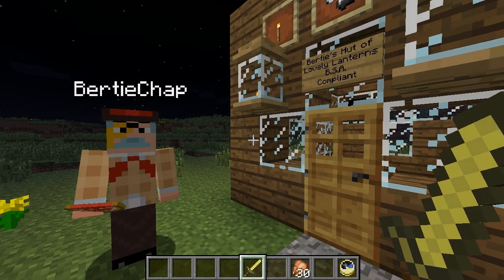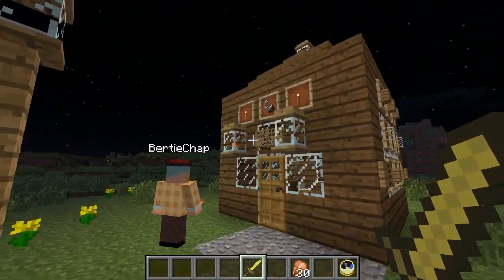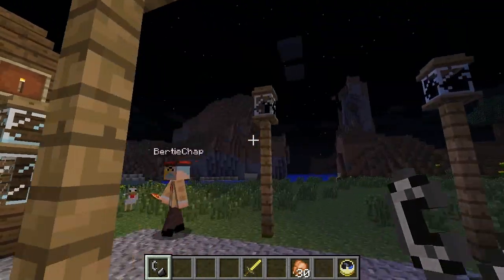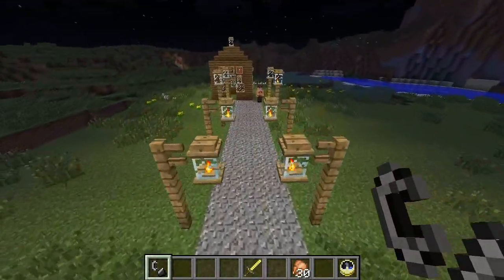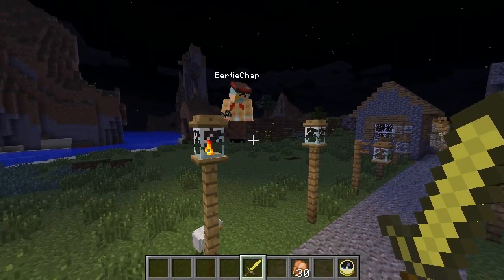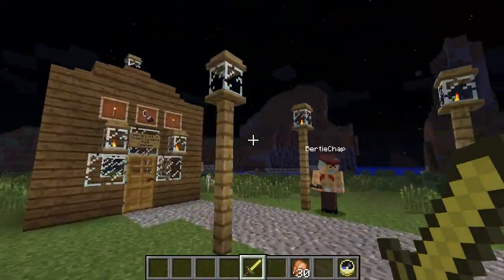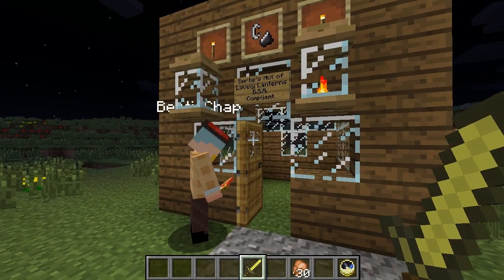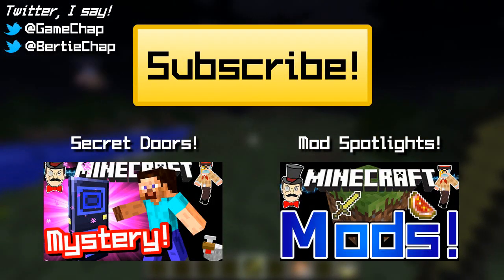Minecraft LIGHTABLE LANTERNS Mod! Epic Effect!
Bring light and style to your Minecraft world with these spiffing lightable Lanterns! Street lights, house lights, lamps and more, I say!

Mod by VIII.